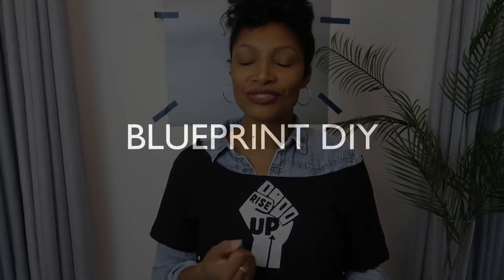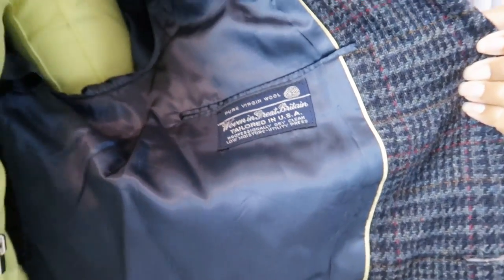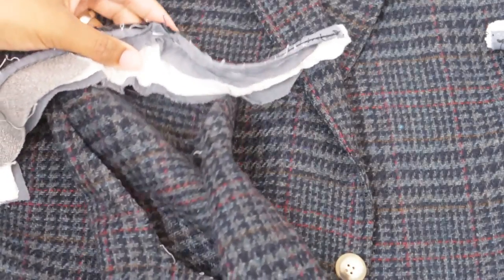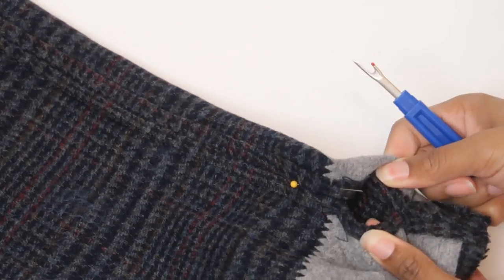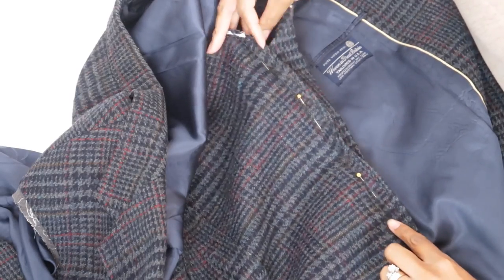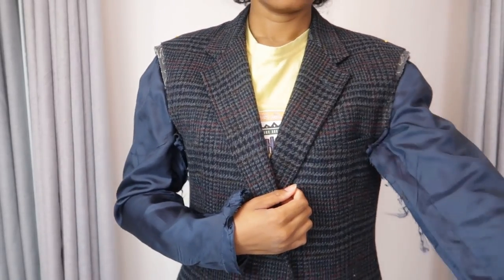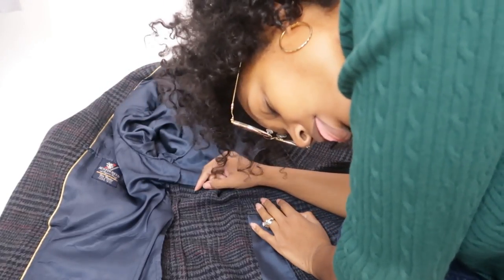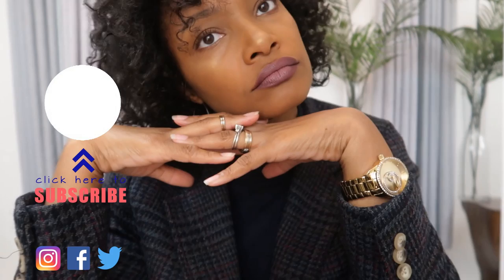Turn a Men's Blazer Into a Woman's Blazer | UPCYCLED TO FIT!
Learn how to turn a man's blazer or suit into a blazer to fit a woman! I have found so many awesome blazers in the men's section of thrift stores, but men don't have our curves and their shoulders are normally broader. In today's thriftupcycle you'll learn how to make those shoulders fit and how to take it in on the side. And the great thing about is that you won't have to worry about the sleeves being too short.

8 Stand Out Fall Outfit Ideas That Won't Break The Bank!

Remake your wardrobe to be just as fun as you! Your clothes can fit your size and personality with a little creativity and a few alterations. Join this crew of refashion renegades!

Edison by Cxdy